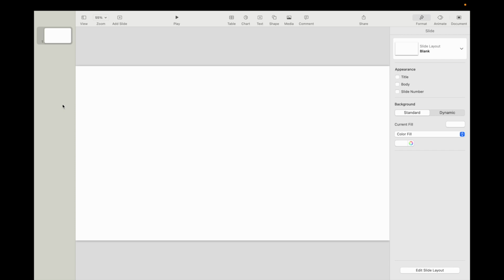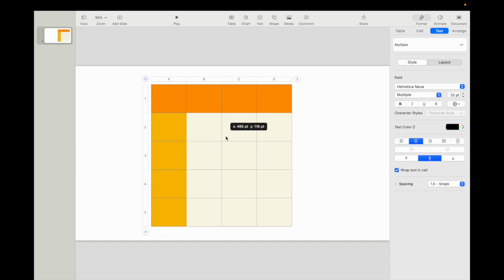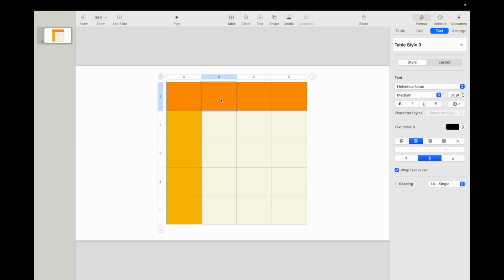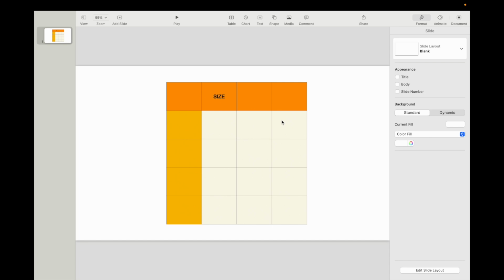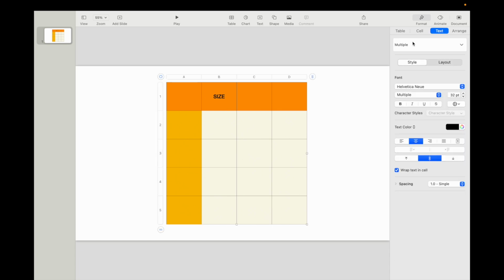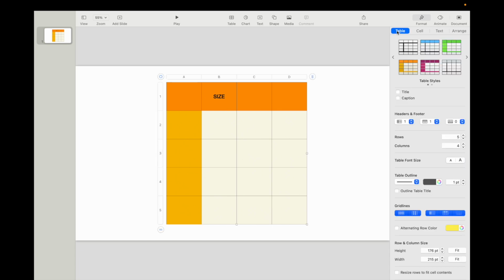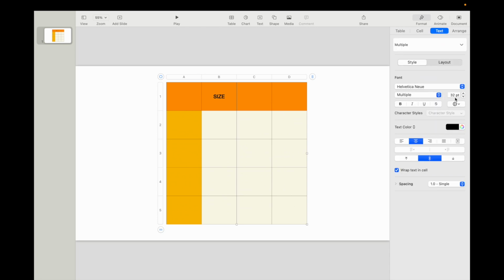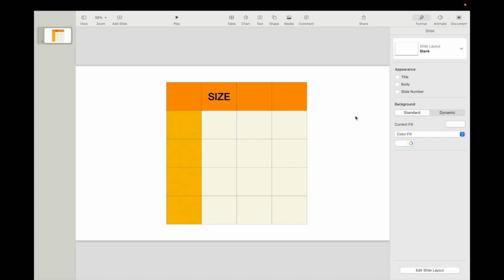How To Adjust Table Font Size On Keynote | Step By Step Guide - Keynote Tutorial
Learn how to adjust table font size on Keynote with this step-by-step guide. This tutorial walks you through increasing or decreasing text size within tables to improve readability and design consistency. Whether you're creating business reports, lectures, or creative projects, this guide ensures you can easily modify table font size in Keynote for a polished, professional, and visually appealing presentation.

How to adjust table font size on Keynote step by step, Best way to increase or decrease text size in Keynote tables, Complete guide to resizing table font in Keynote, Step-by-step tutorial for modifying font size in Keynote tables, Keynote tips for improving table readability with font adjustments